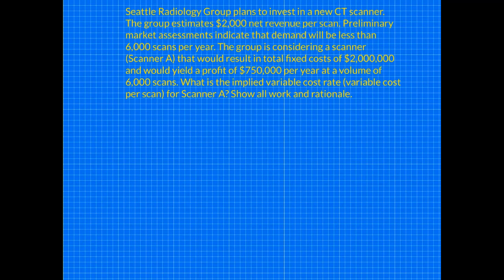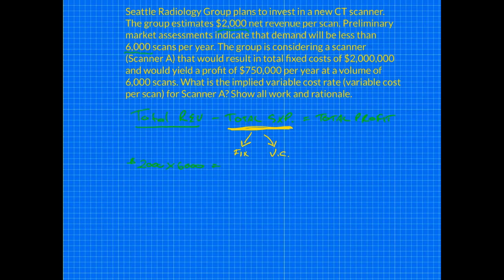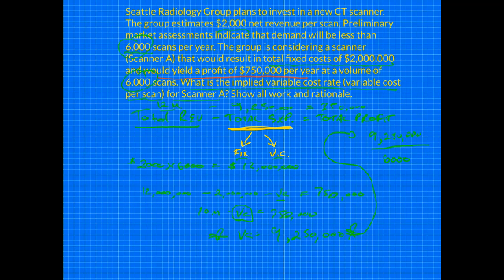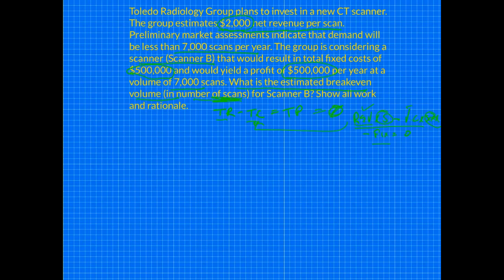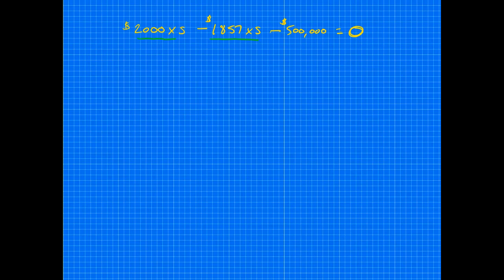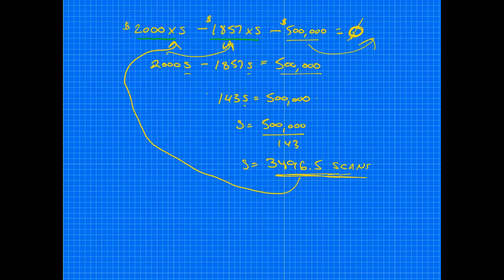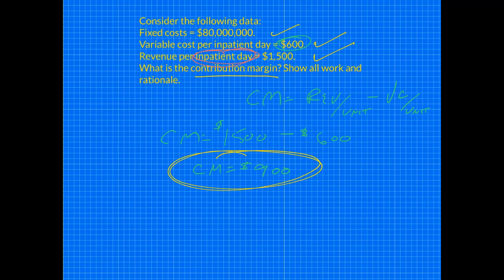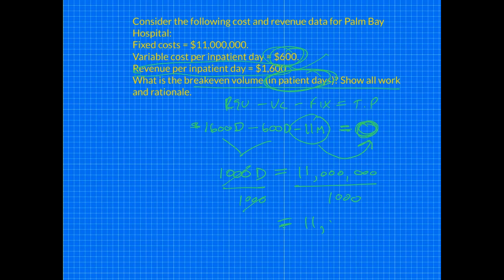Quiz Review Module 5